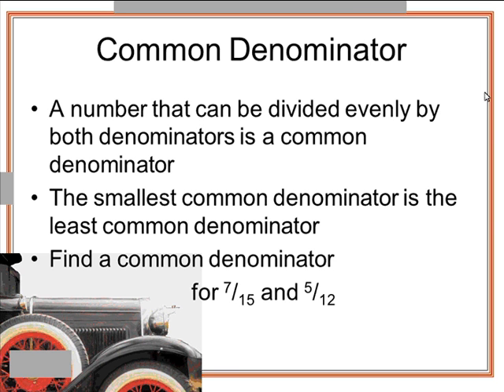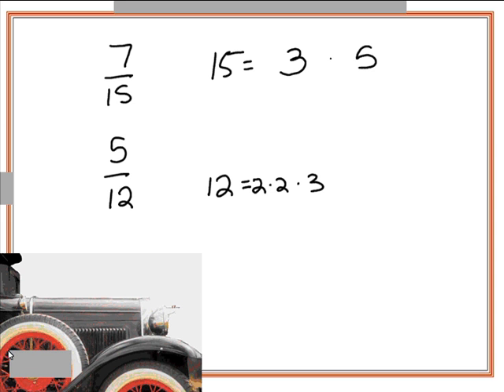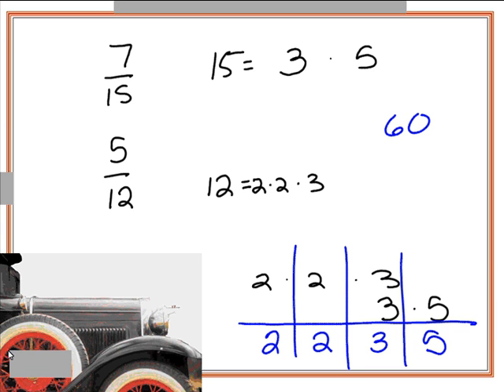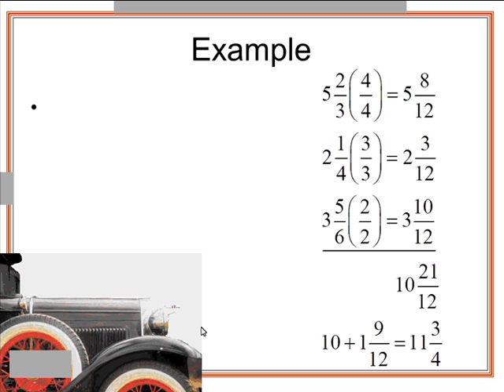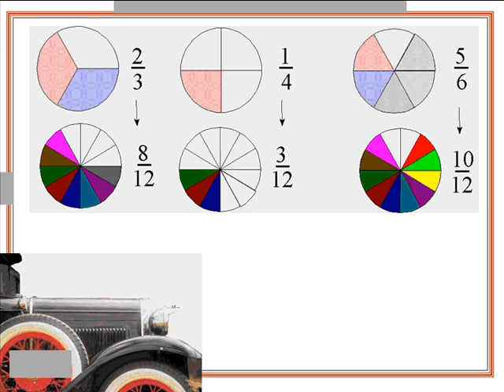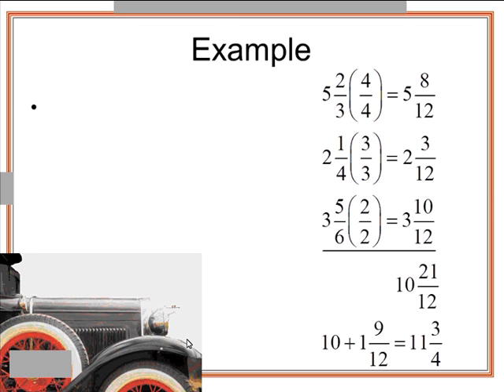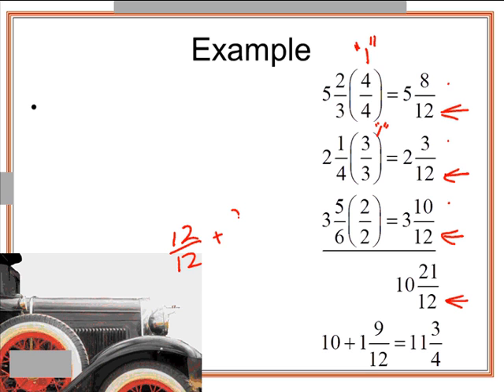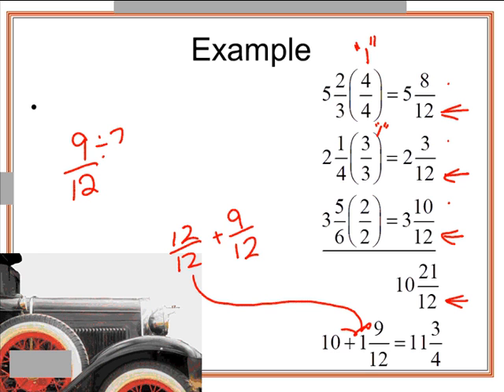preAlg 115 fraction addition.wmv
part of a preAlgebra series.  Fraction addition